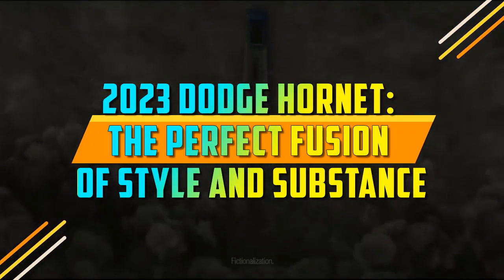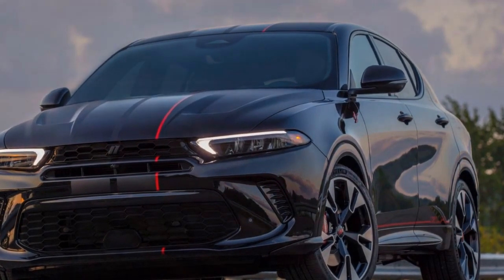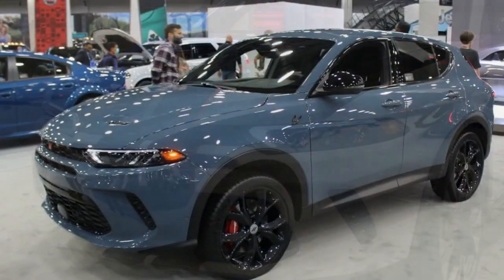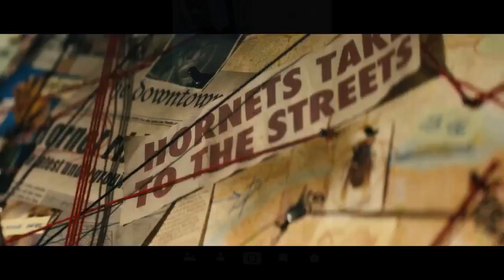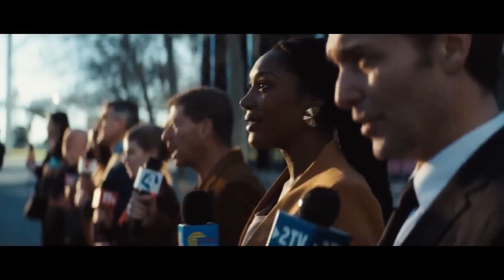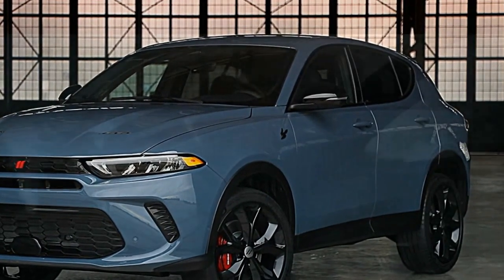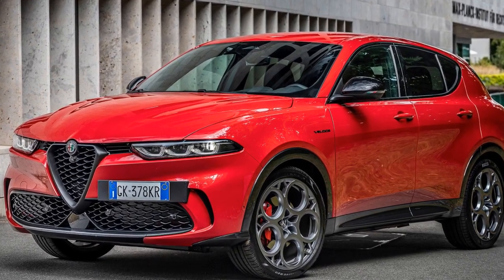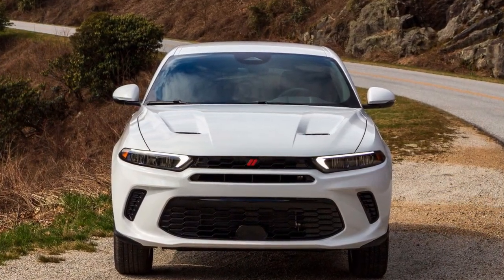2023 Dodge Hornet, The Perfect Fusion of Style and Substance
2023 Dodge Hornet, The Perfect Fusion of Style and Substance

1. We use trusted media sources in loading news and narrative content that we provide, in order to maintain accuracy and facts. We also include sources as references. please visit the sites we provide for more in-depth information related to the information or discussion we raise.

2. The material we use in making this video, is free and non-copyrighted content, or Creative Commons content, with fair use of content. If there is a problem or material that we use in the video in this channel, or there is a discussion about future business.